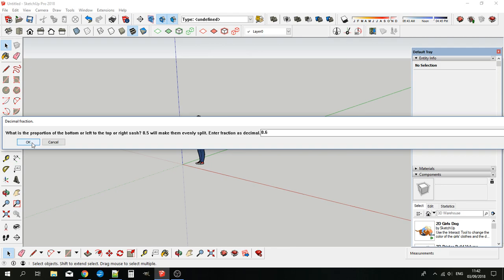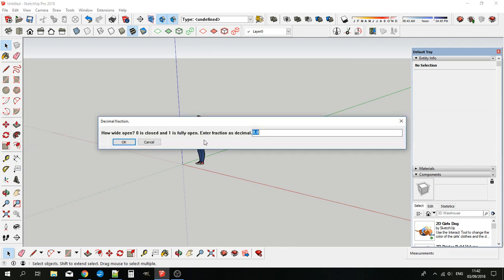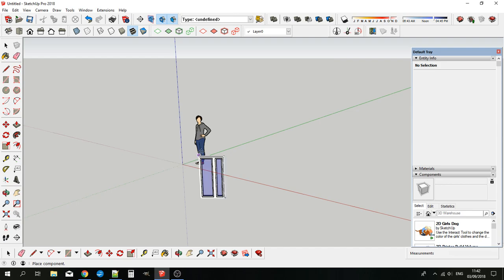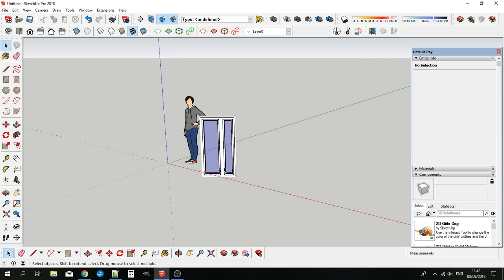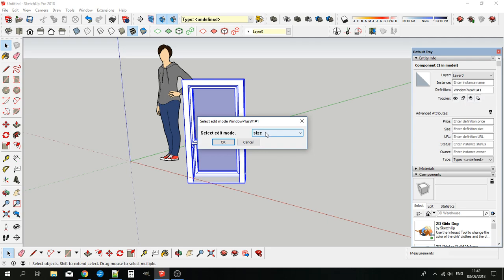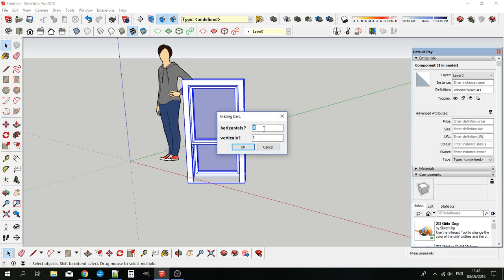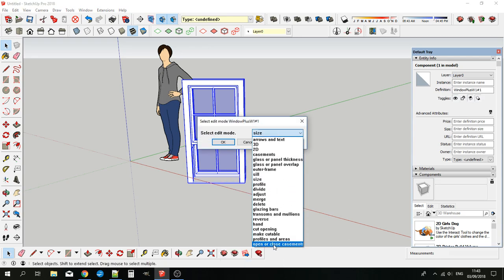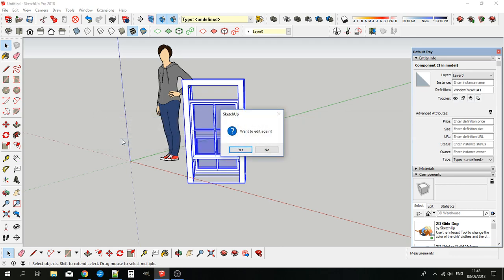eccentric double and sliding sash windows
SketchUp extension Window+ double and sliding sash windows can now have eccentric sashes.